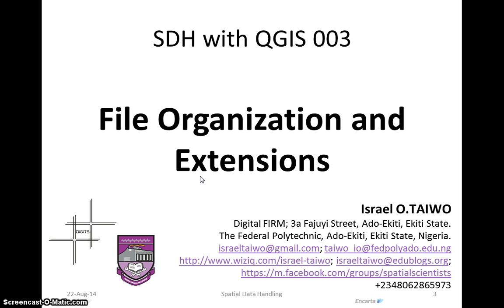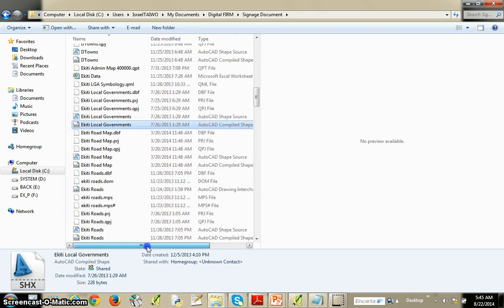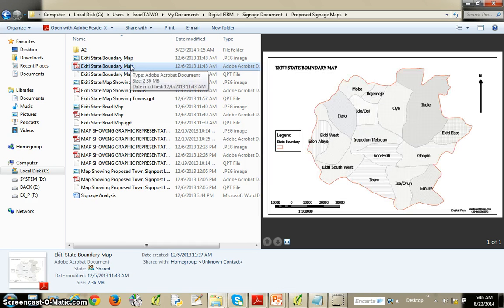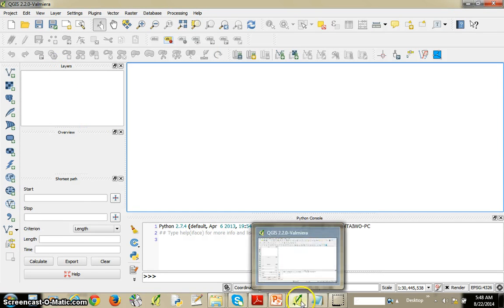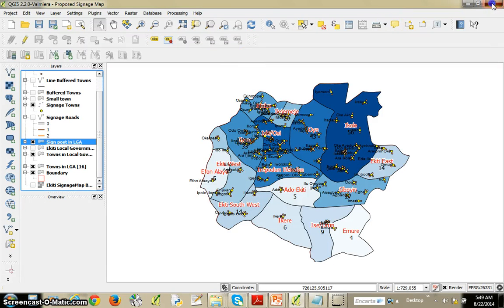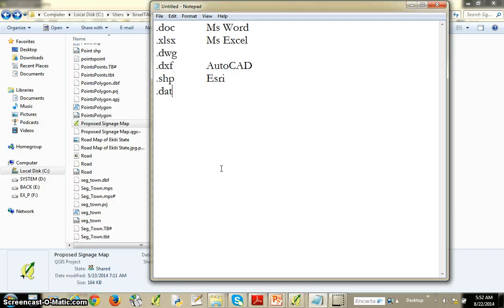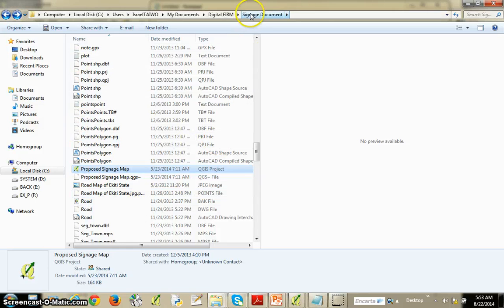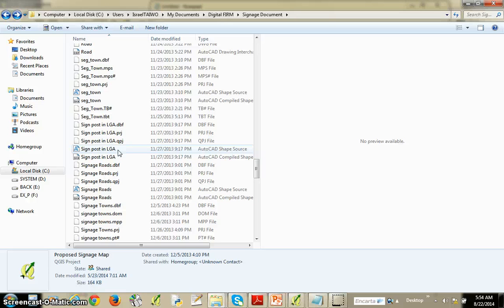SDH with QGIS 003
SDH with QGIS 003 is an hands-on video tutorial using QGIS software that describes the concept of File Organisation and Extension with QGIS.